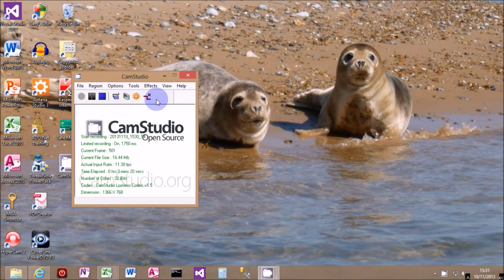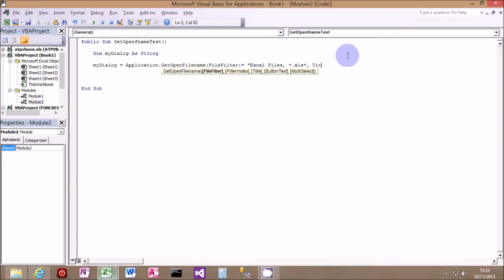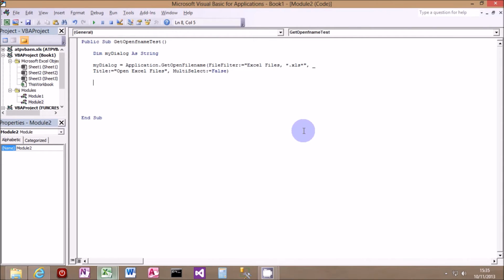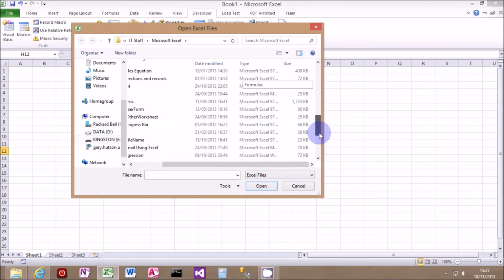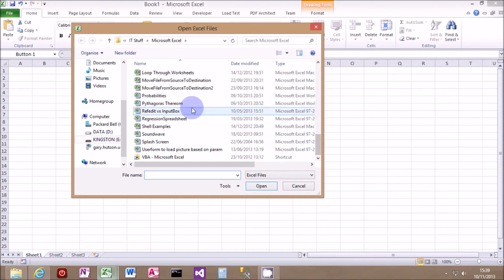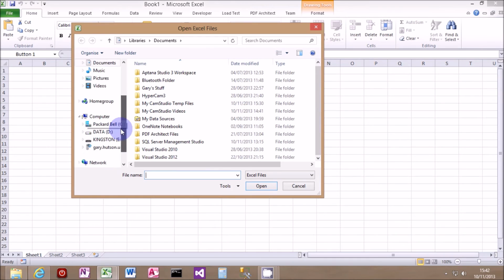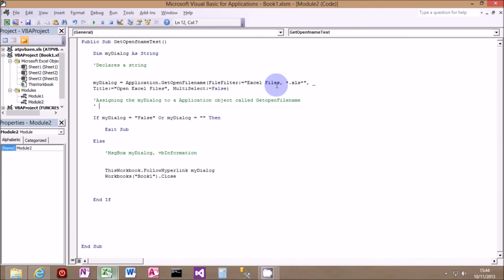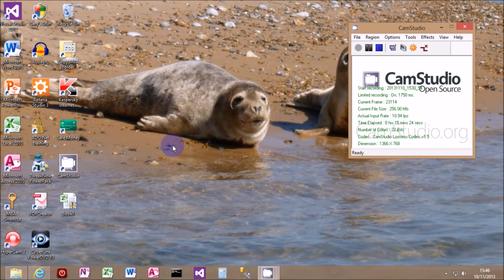Excel VBA Project 10 - GETOPENFILENAME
Shows how to use the GetOpenFilename method